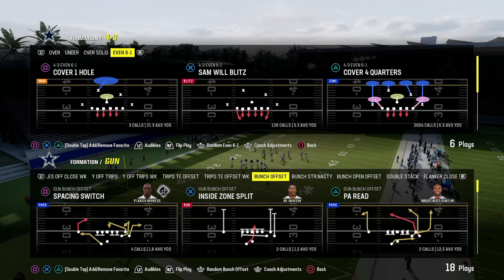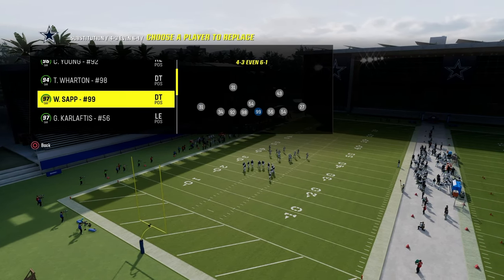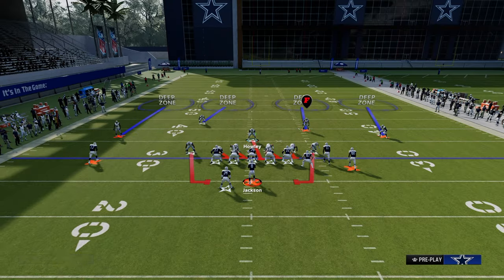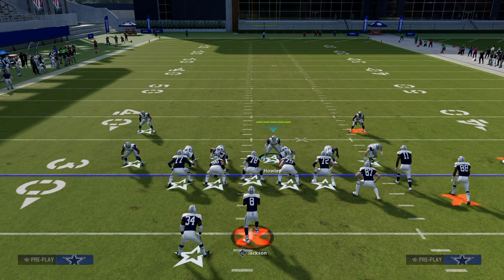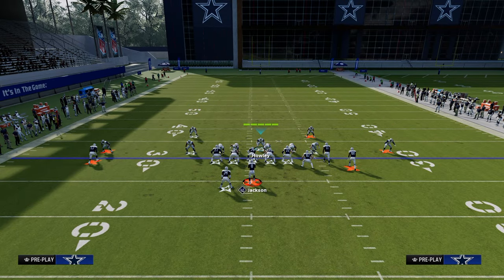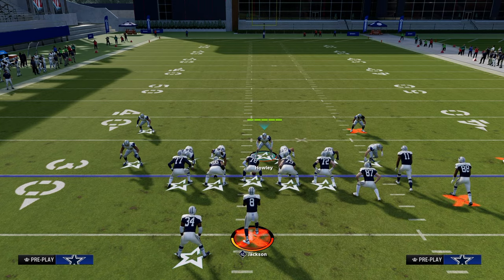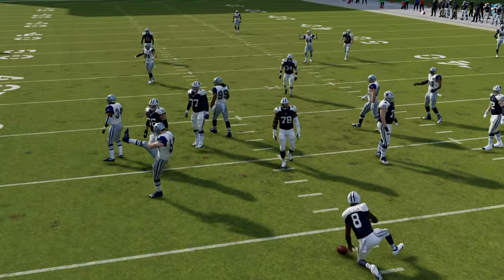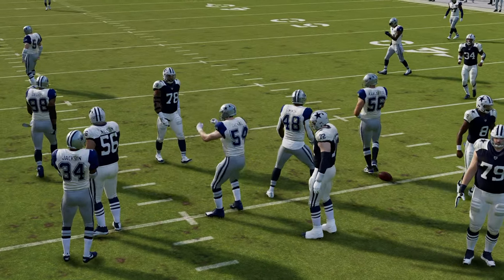The 61 GLITCH BLITZ